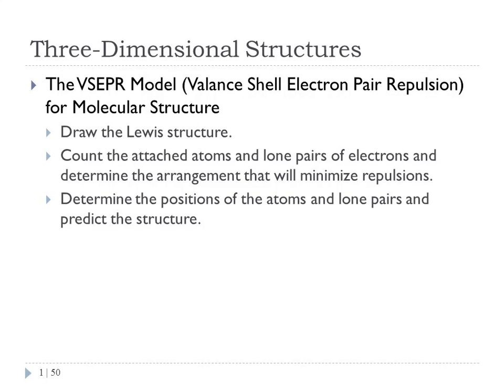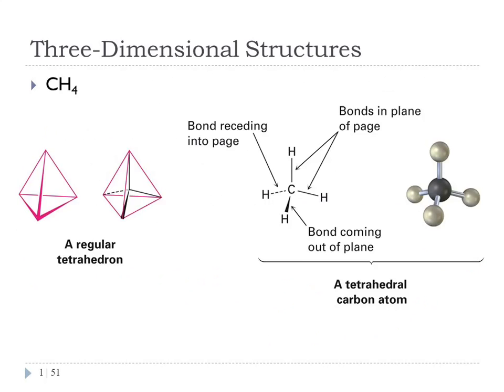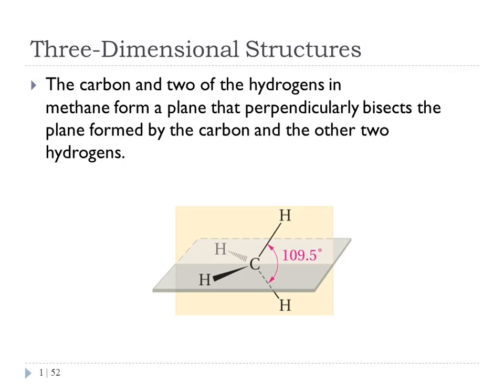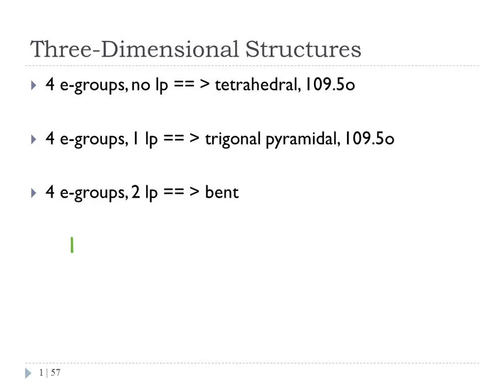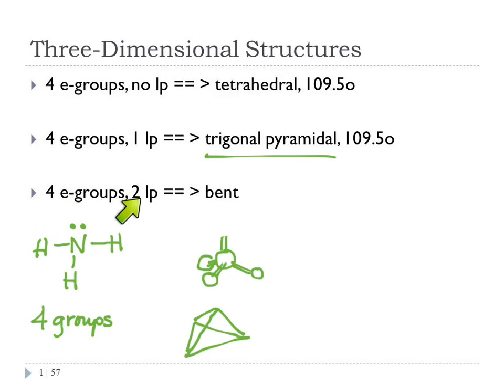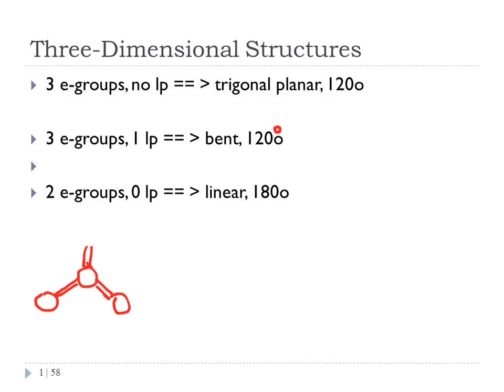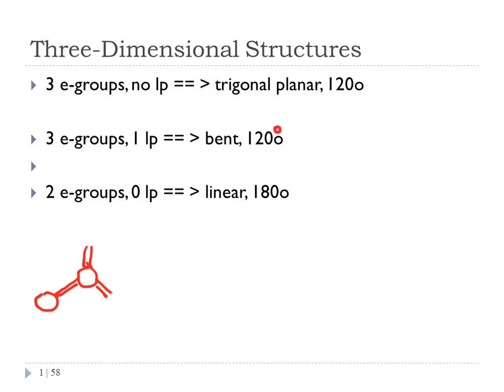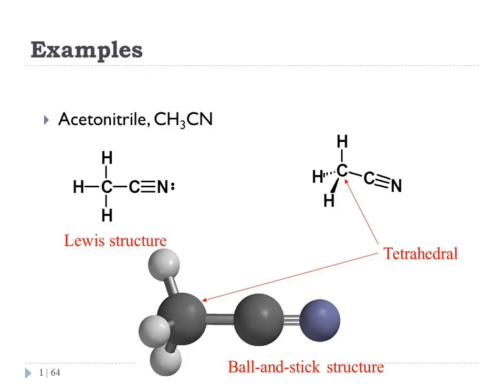8A VSEPR theory